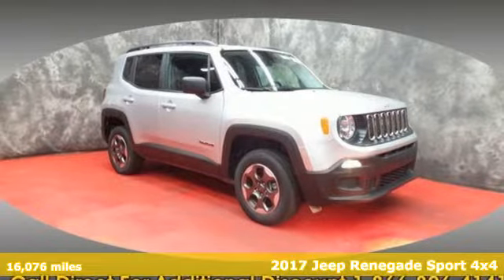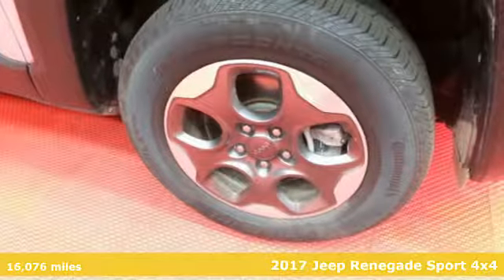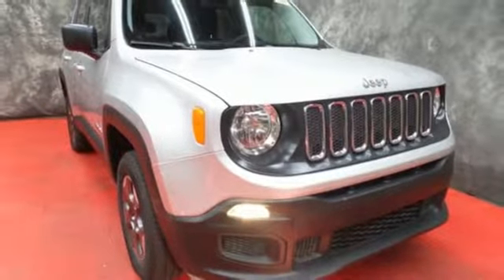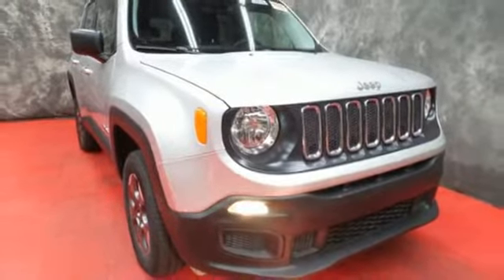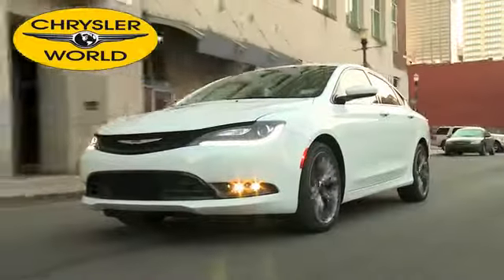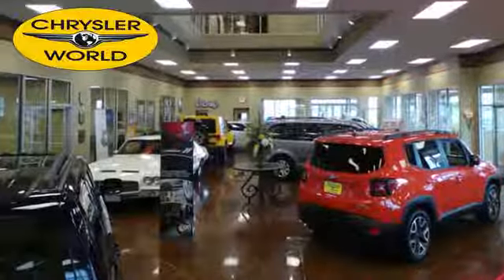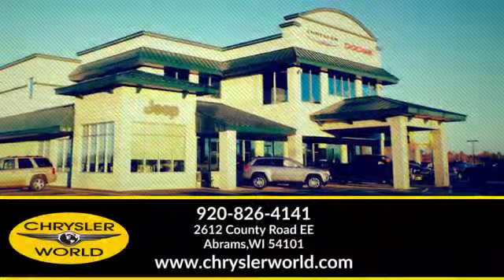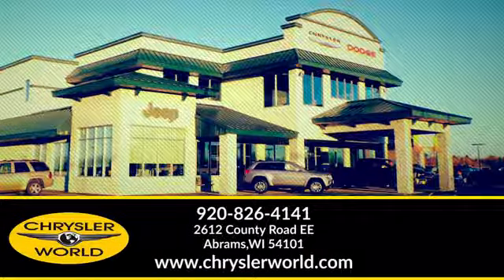Used 2017 Jeep Renegade Abrams Green Bay, WI #39196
Year: 2017
Make: Jeep
Model: Renegade
Trim: Sport
Engine: Cyl. 2.4 L
Transmission: Automatic
Color: Glacier Metallic
Interior: Black
Mileage: 16076
Stock #: 39196
VIN: ZACCJBAB4HPF10363
A 1 OWNER, HEATED MIRRORS, PASSIVE ENTRY REMOTE START, UCONNECT 3 W/5 DISPLAY,16 X 6.5 ALUMINUM RIMS. This Jeep Renegade has the following options: Vinyl Shift Knob, SPORT APPEARANCE GROUP -inc: Black Side Roof Rails, Deep Tint Sunscreen Glass, Engine: 2.4L I4 MultiAir, Transmission: 9-Speed 948TE Automatic, POWER &amp; AIR GROUP -inc: Air Conditioning, Power Heated Mirrors, Exterior Mirrors w/Heating Element, Speed Control, System, Passive Entry/Keyless Go, MANUFACTURER'S STATEMENT OF ORIGIN, and GLACIER METALLIC. See it for yourself at Chrysler World, 2612 Hwy. EE, Abrams, WI 54101.Every vehicle is put through a certified inspection, checking more than 125 points to meet our high quality standards. So you have a total peace of mind that you're buying a sound vehicle. We also put this vehicle through a full detail/reconditioning. Call or email our Sales Department for additional information on this vehicle and also our extended service contracts.